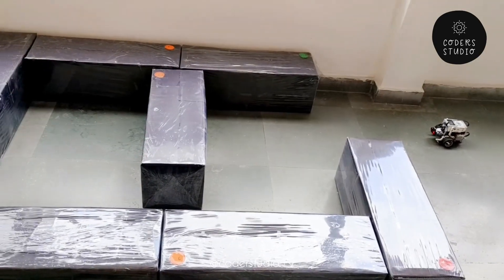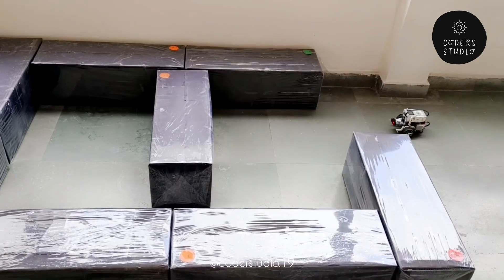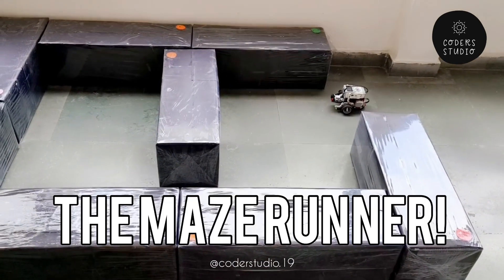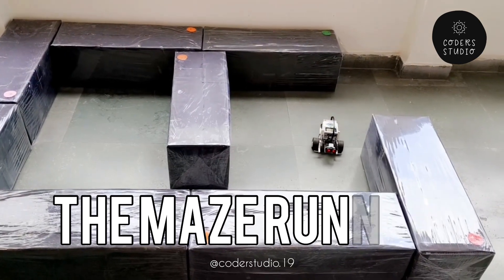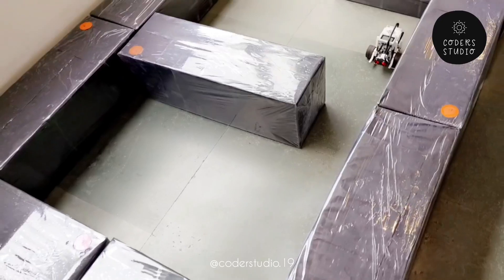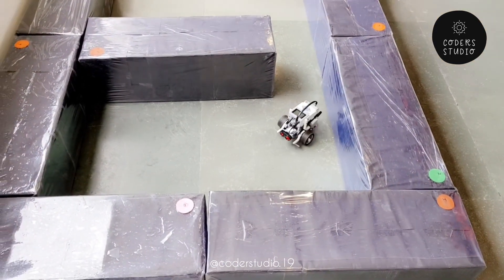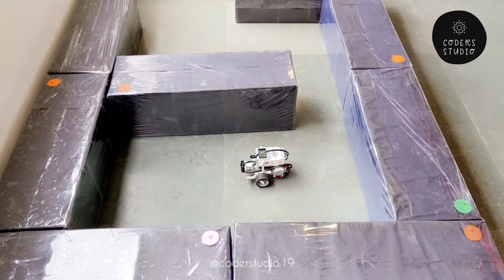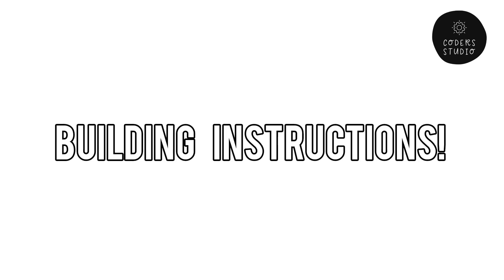EV3 LEGO MINDSTORM : The Maze Runner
Hi Coders,